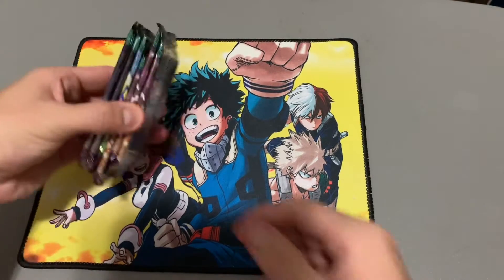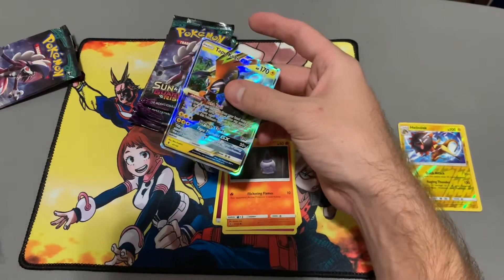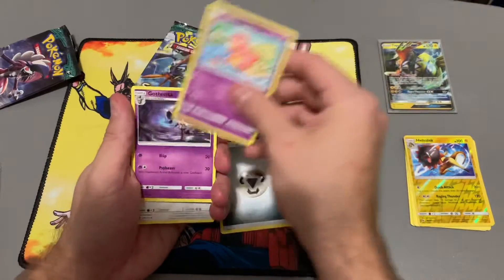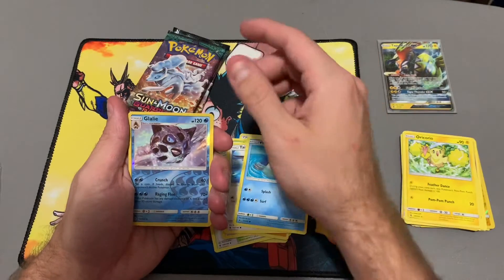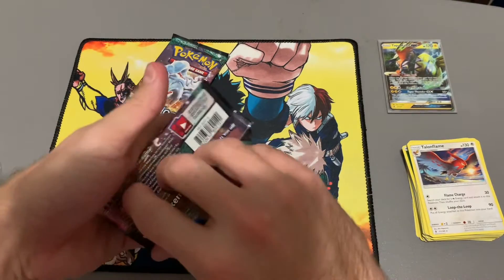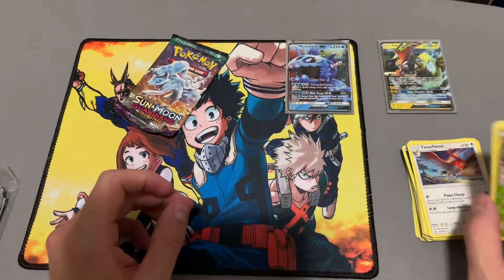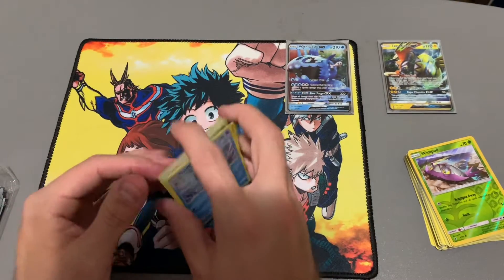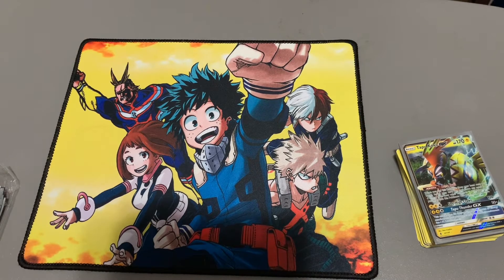Guardians rising Pokémon opening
I open some guardians rising packs.